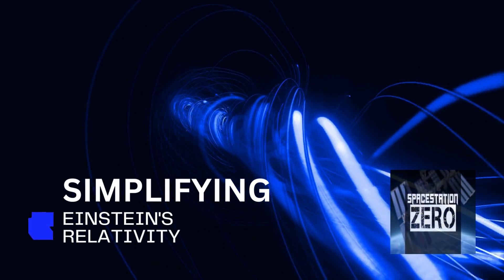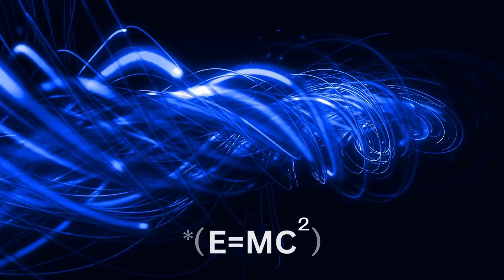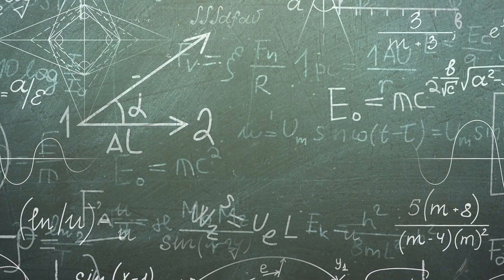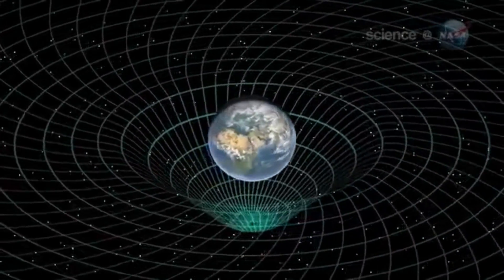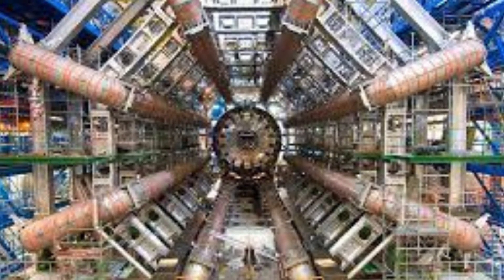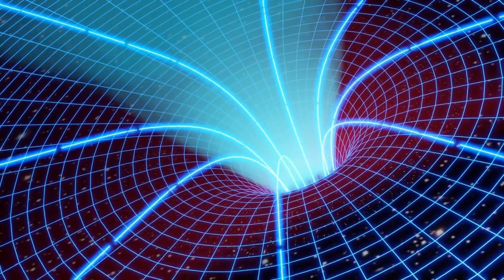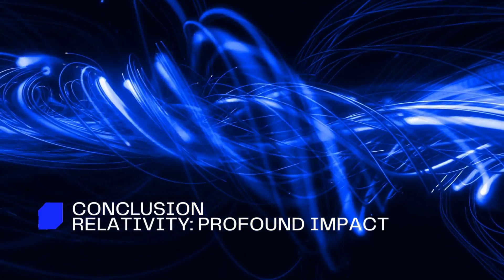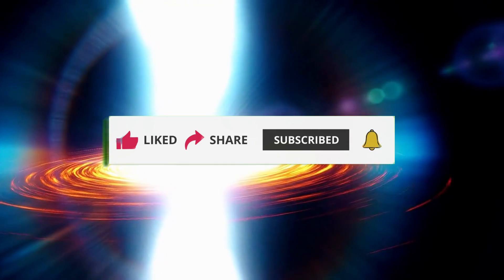Einstein's Relativity Simplified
The video "Einstein's Relativity Simplified" provides a concise overview of Albert Einstein's theory of relativity, explaining complex concepts in a simplified manner. It begins by introducing the principle of relativity, stating that the laws of physics are the same for all observers in uniform motion. The video then delves into special relativity, exploring the concepts of time dilation and length contraction. It highlights the famous equation E=mc², which relates energy and mass. Moving on to general relativity, the video discusses the curvature of spacetime caused by mass and the effect of gravity on the motion of objects. Overall, it offers a simplified understanding of Einstein's groundbreaking theories.

simplifying einstein's relativity